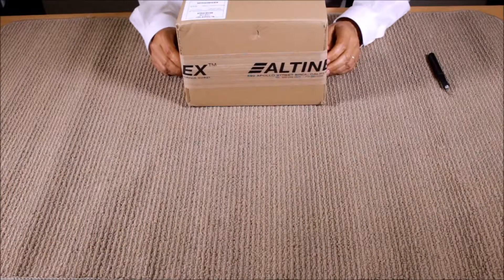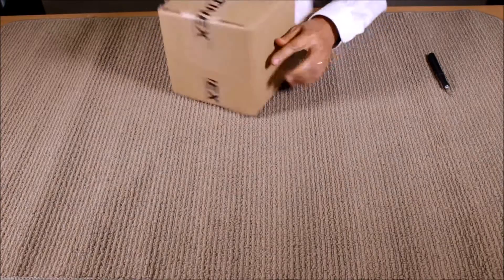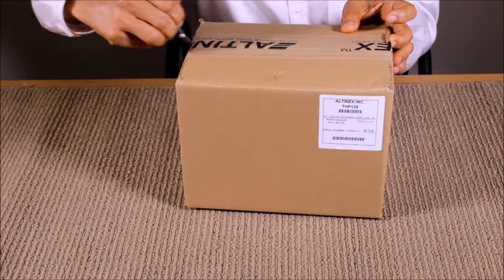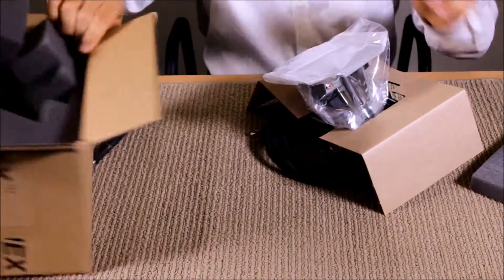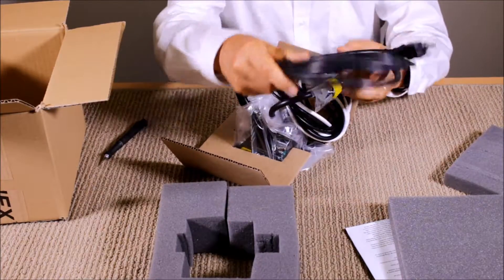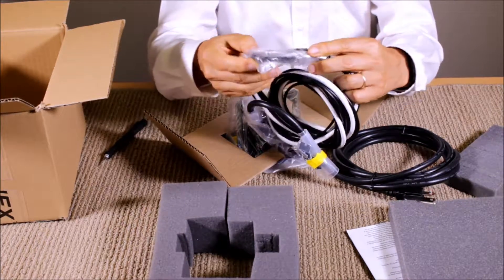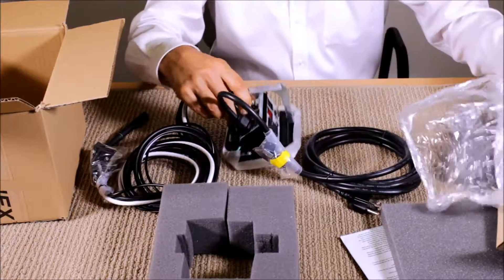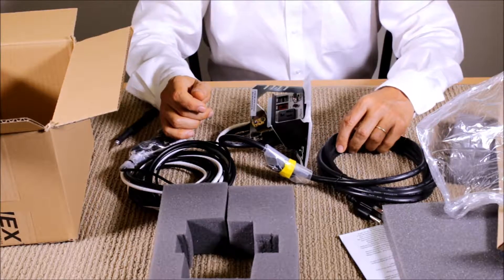Unboxing a Tilt 'n Plug Jr.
President and CEO Jack Gershfeld unboxes one of the Tilt 'n Plug Jr. models, showing everything that comes inside a standard TNP Jr. box.